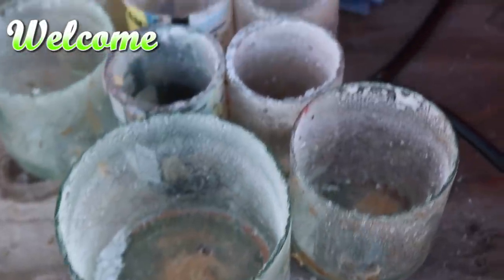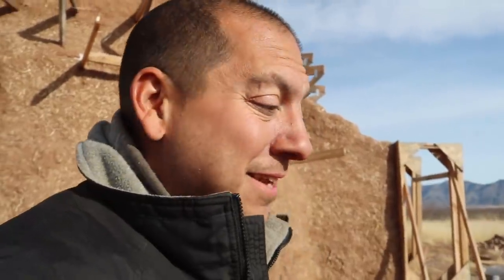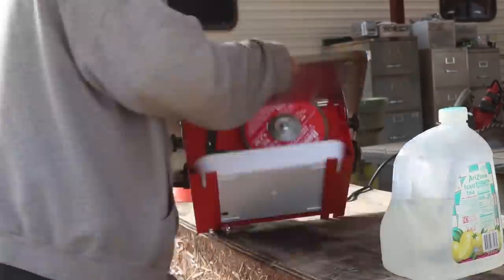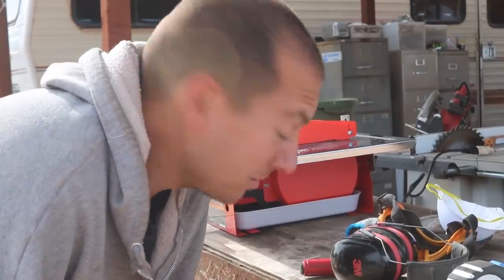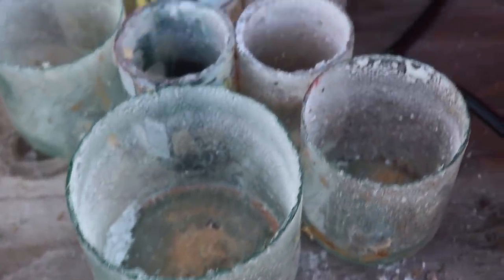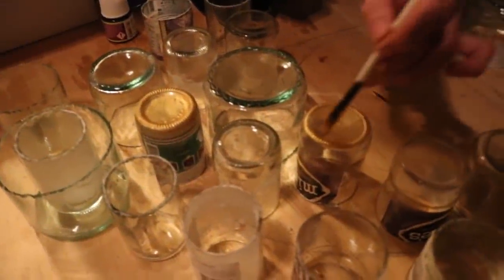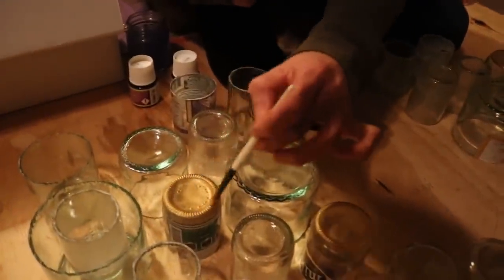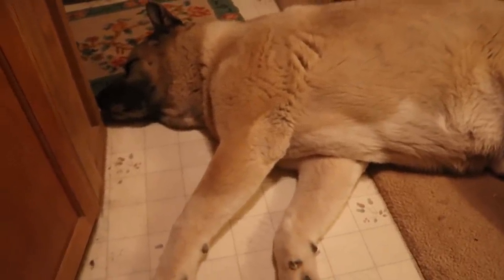We Built A Window Using Reclaimed Bottles | Energy Efficient and Beautiful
We Built A Window Using Reclaimed Bottles | Energy Efficient and Beautiful. We build our first bottle window in our off-grid earthbag dome.

• Make a donation (click the donate button on our home page):
• Set your Amazon Smile account to support Green Dream Project: